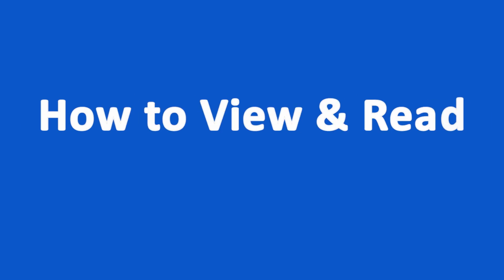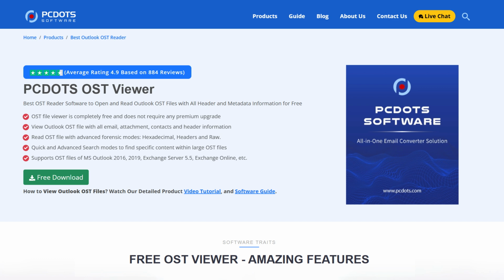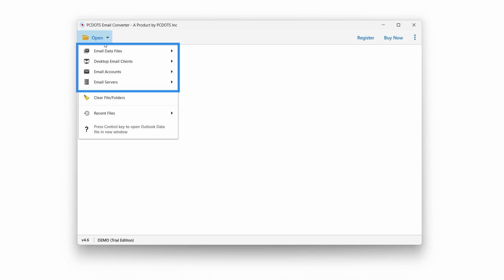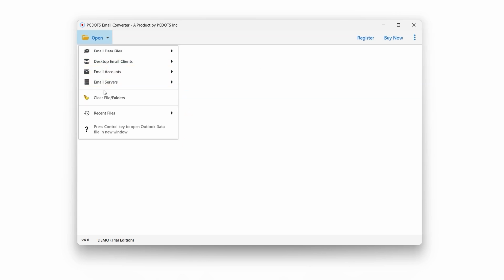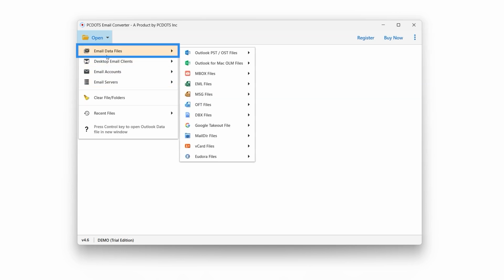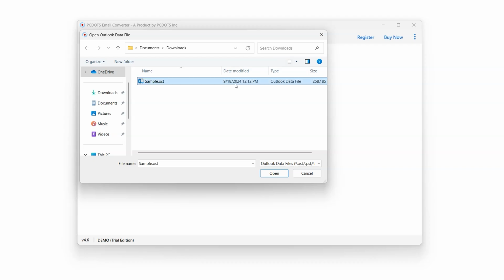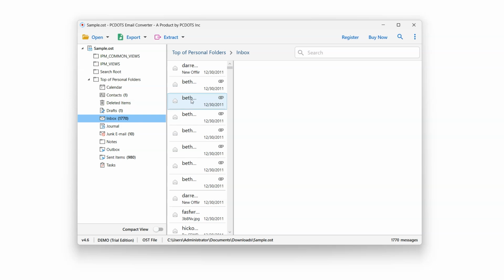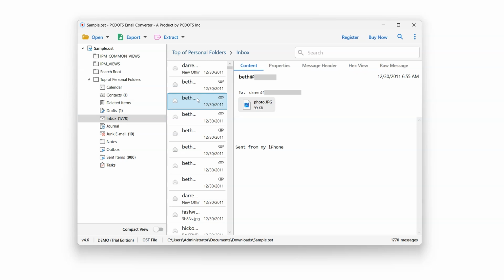Discover How to Seamlessly View and Read OST Files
Looking to view OST files without installing Microsoft Outlook? If yes, then you are at the right place. Through this comprehensive video tutorial we have got you covered, by following the steps guide you can easily view and read your OST files in no time.

The PCDOTS OST Viewer Software supports a simple graphical user interface which allows all types of users to utilize this utility efficiently. It allows users to view all Outlook OST files with attachments, contacts and header information. The tool offers multiple advanced filter options which allows users to filter emails which they want to view, avoiding unnecessary files. Users can also view large OST files without facing any hassle and in a smooth manner. Simply follow the below step-by-step procedure to read OST files saving efforts and in minimum required time.

Steps to View and Read OST Files
Step1- Firstly download, install and launch OST Viewer Software.
Step2- Second, click “Open” and select one category from four different categories to view OST email content.
Step3- Press the OST file type and choose the required file from your local system to further view its data.
Step4- Once you have selected files, you can view them in the software panel.
Step5- Then, Click on any folder or file to view its content even with or without attachments.
Step6- You can also save and open attachments attached to that particular OST file.

Major Highlights of OST Reader Tool
Provide users a user-friendly interface.
Suitable for all types of users regardless of their technical knowledge.
Offer advanced filter options to filter emails for smooth readability.
Capable of bulk read files without any complications.
Support all versions of Windows OS including latest editions.
Maintain complete original structure of files and folders.

Timeline:
00:00 Introduction
00:44 Choose OST files
00:56 Preview content of selected email
01:11 Save or Open attachments